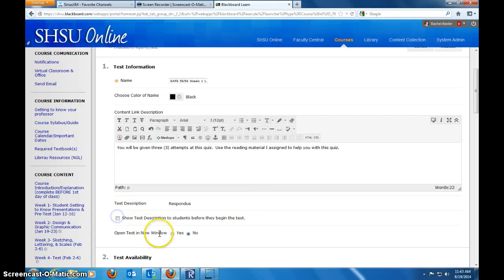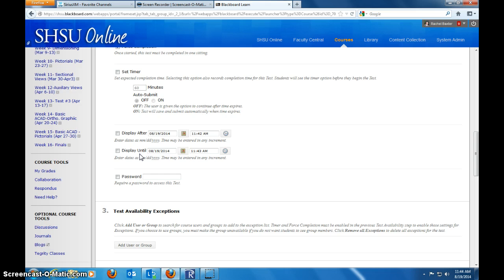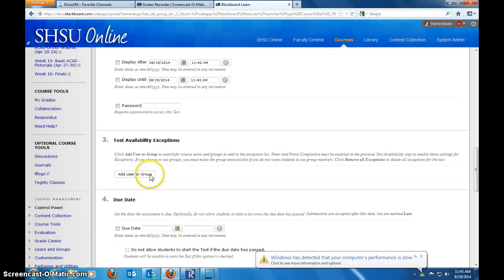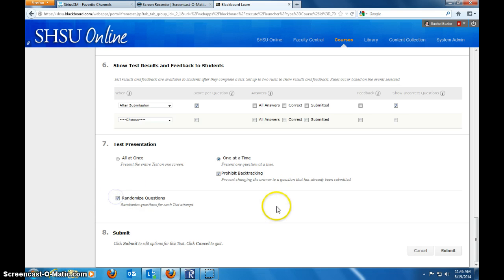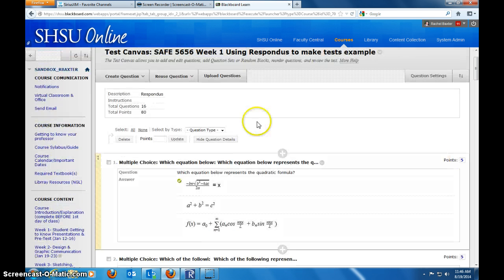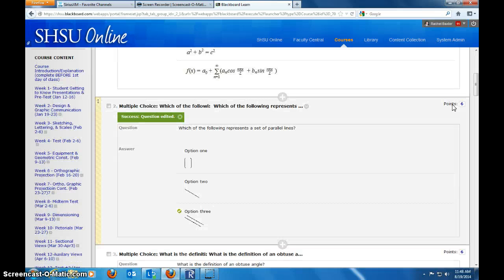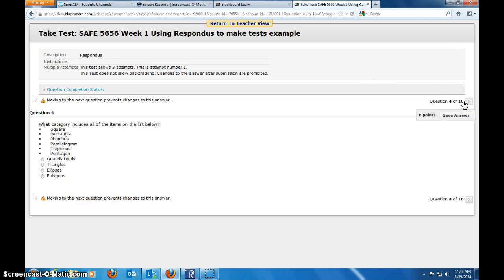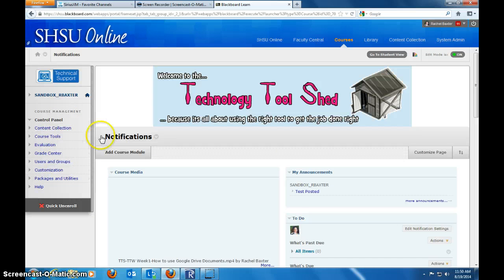Deploying your tests or quizzes into your Bb course